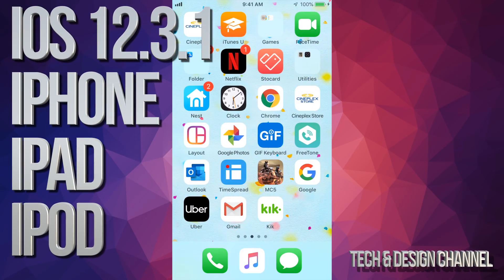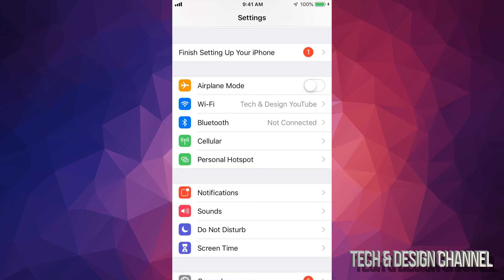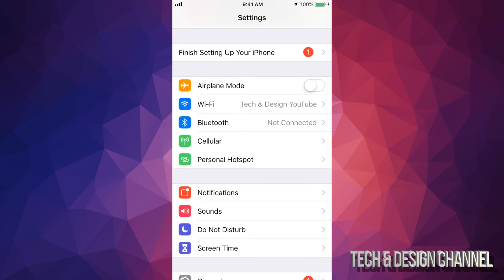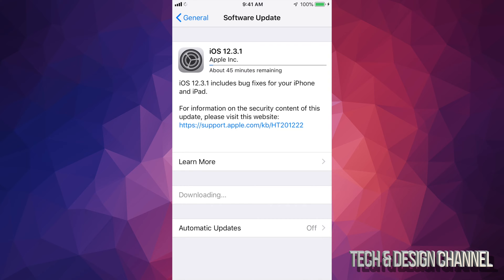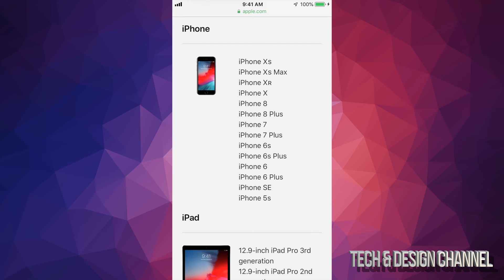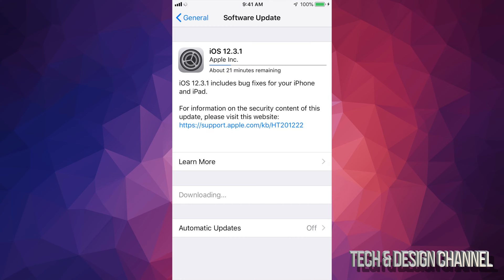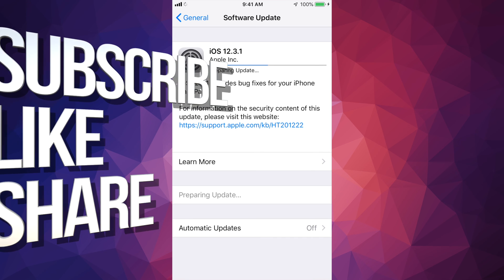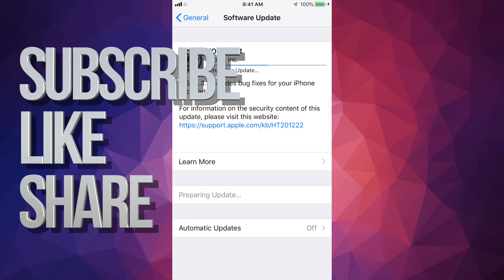How to Update to iOS 12.3.1 - iPhone iPad iPod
Update to the latest iOS tour idevice